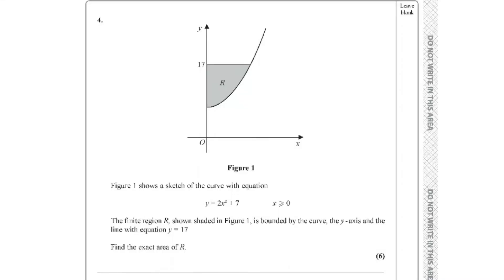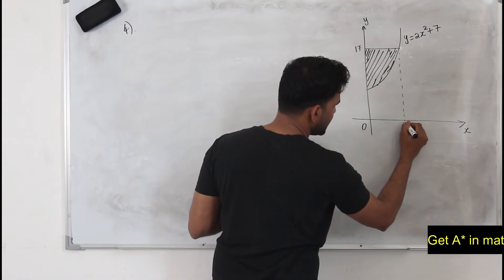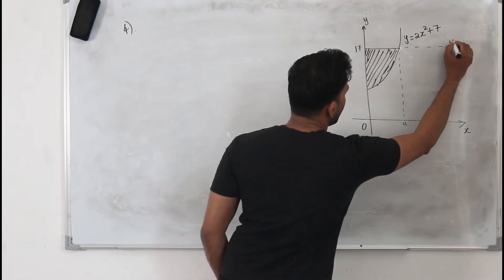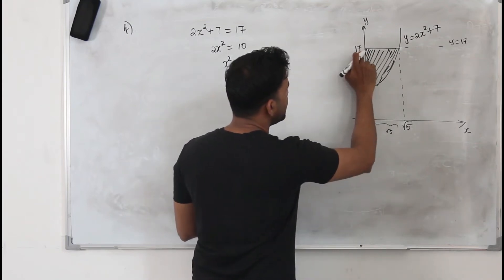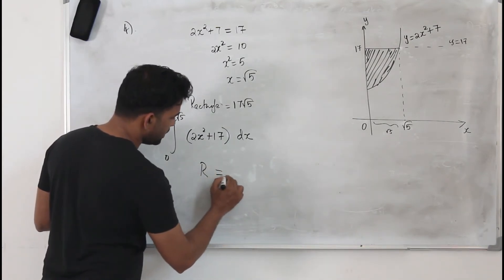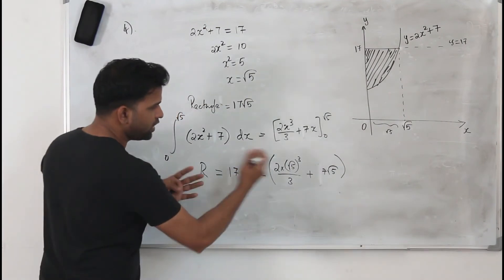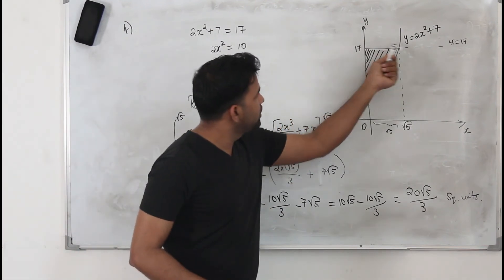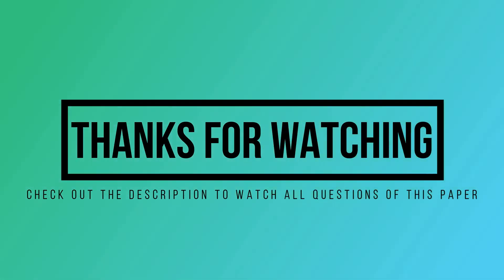Jan 2020/P2 | WMA12/01 | Q.No.4 | Integration, area under the curve | IAL Pearson Edexcel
This is Q4 video of Pearson Edexcel pure mathematics2 Jan 2020 question paper.

Direct Bank Transfer:
Bank Name: Abu Dhabi Commercial Bank (ADCB bank)
Account Name: Baiju Vasudevan
Account Number: 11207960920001 (current account)
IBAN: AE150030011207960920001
SWIFT Code: ADCBAEAA